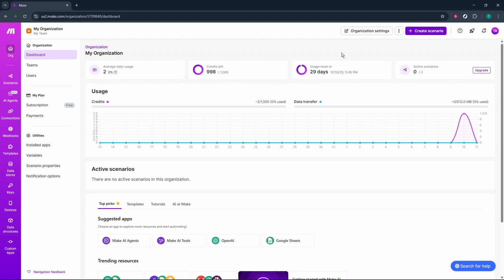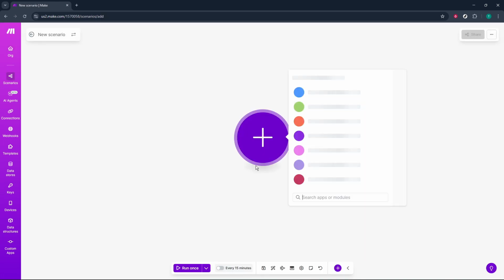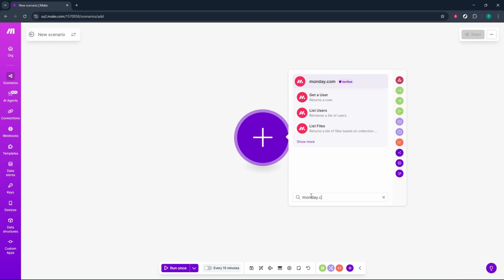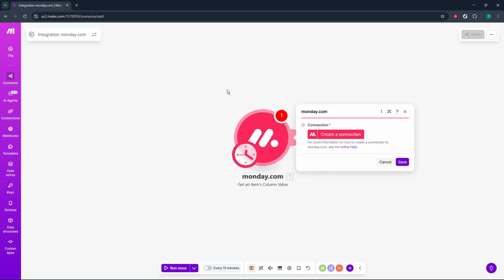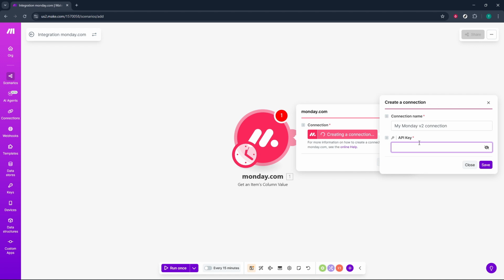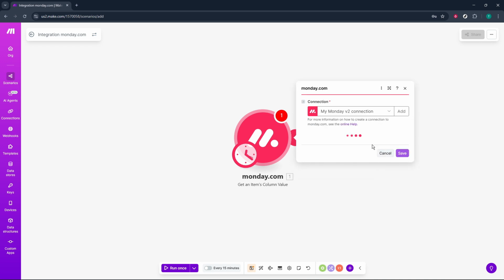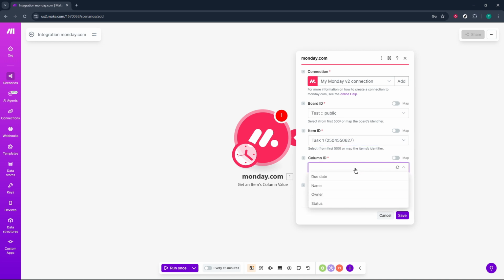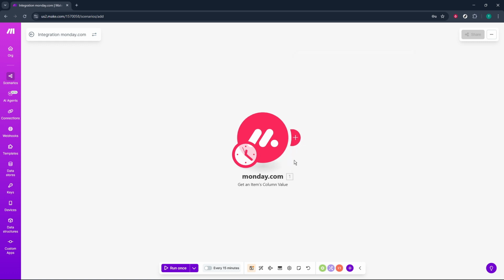How To Connect Monday.com To Make (Quick Guide)